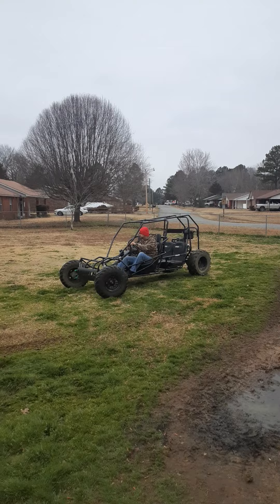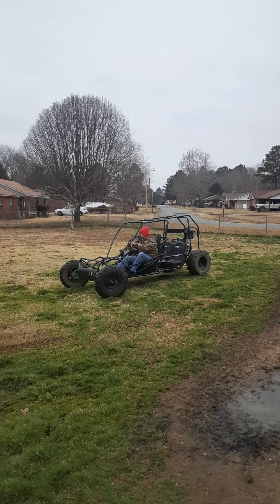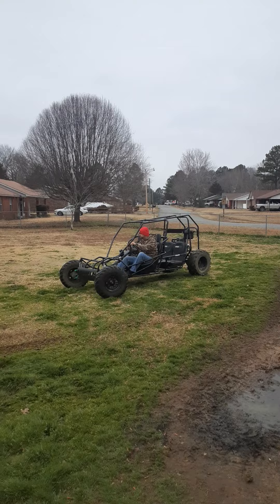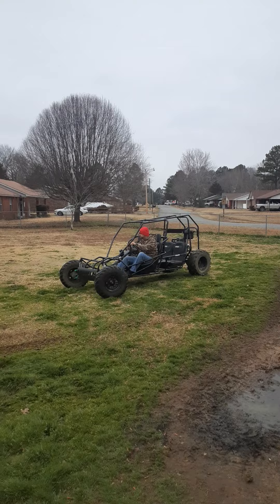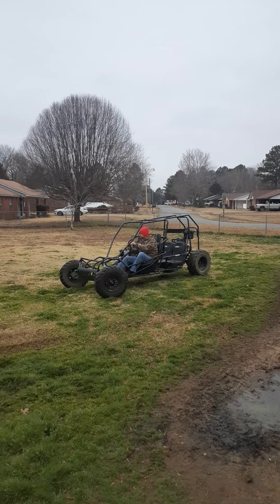off road go kart 420cc